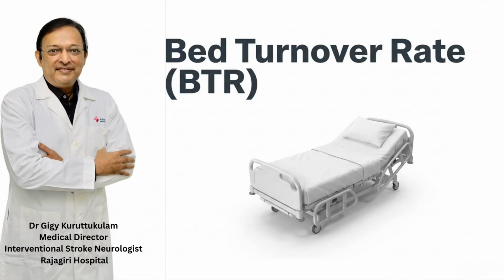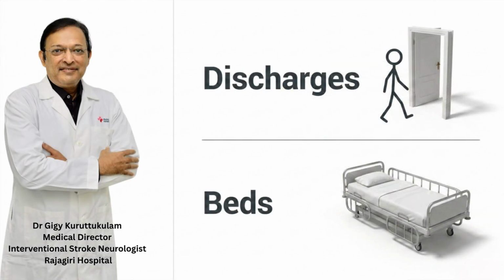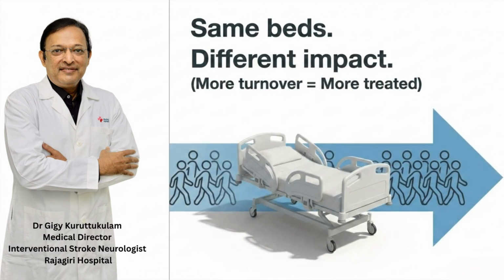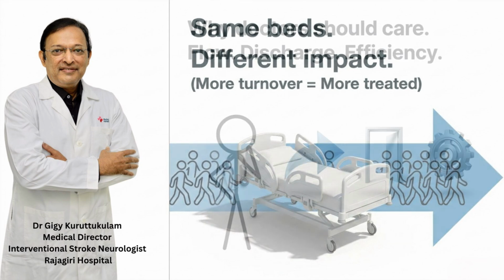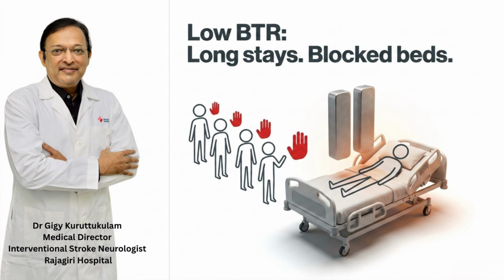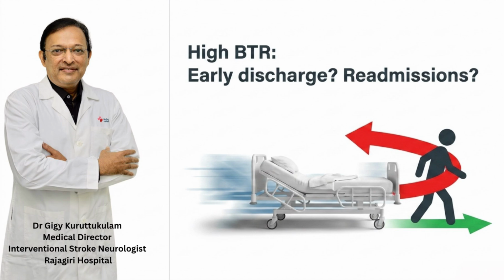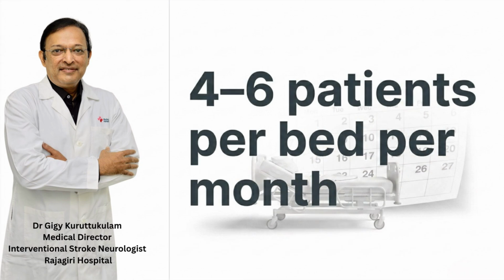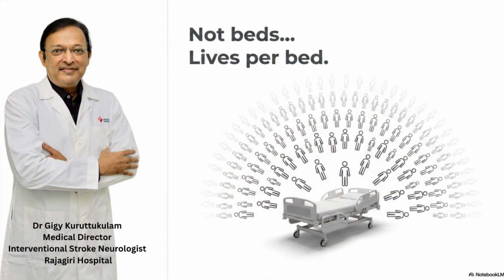Bed Turnover Rate